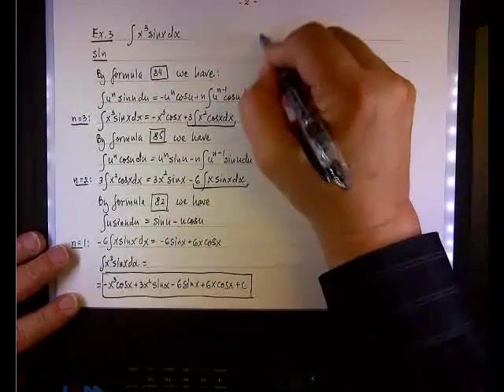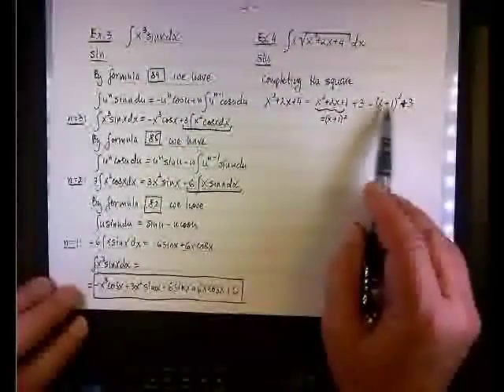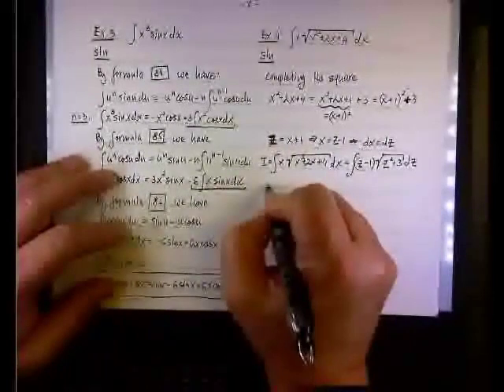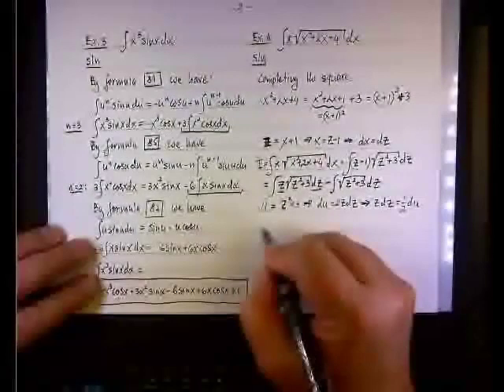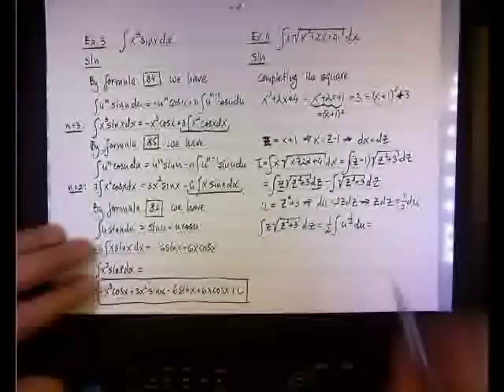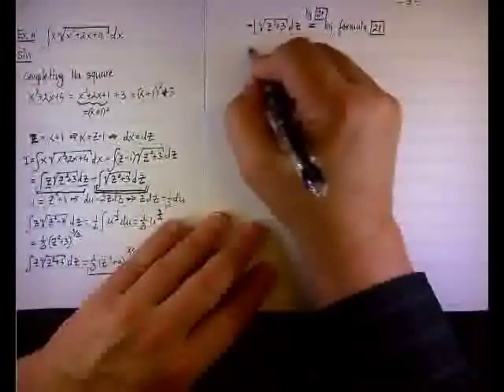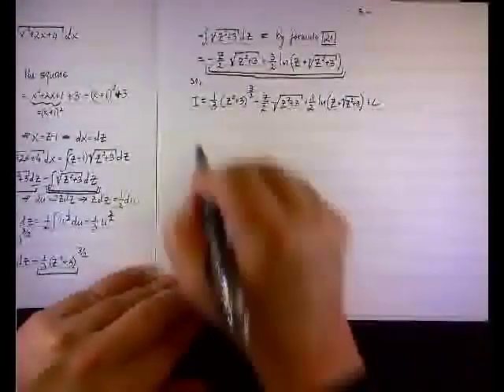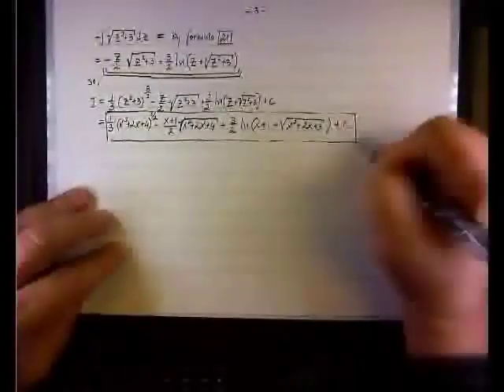Integration Using Tables - Ex. 4.mp4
Calculus 2; Integration Using Tables